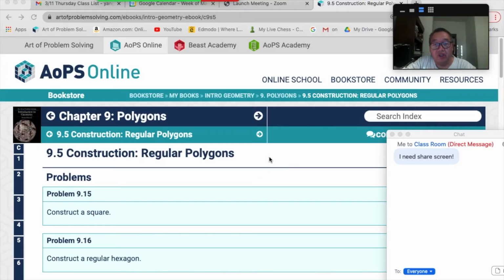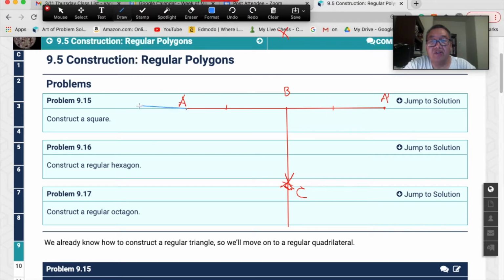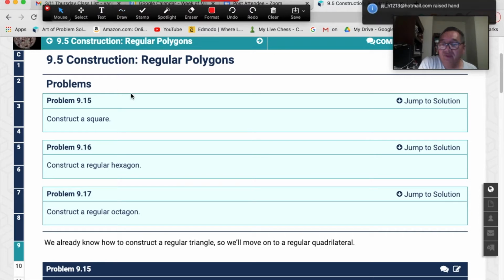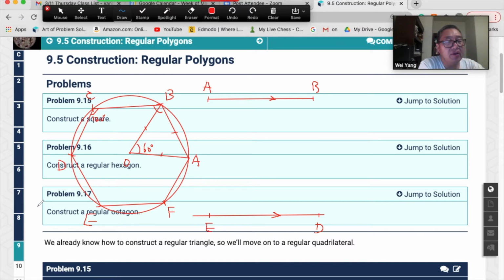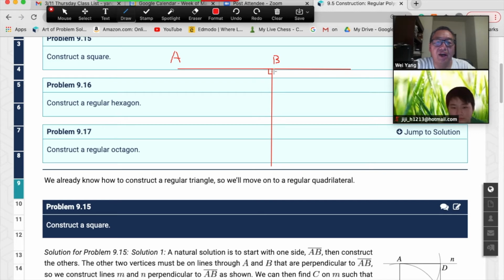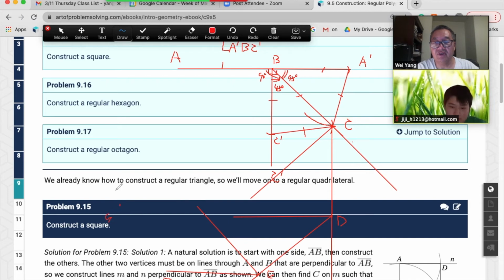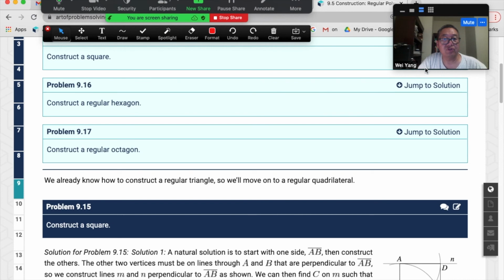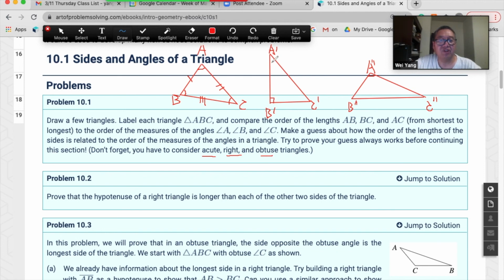AOPS Introduction to Geometry 3/18/2021